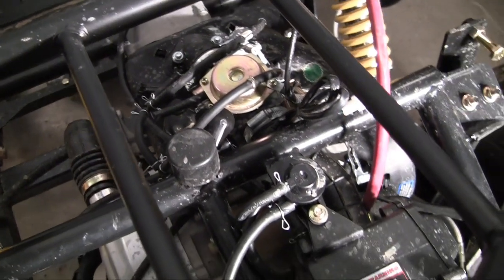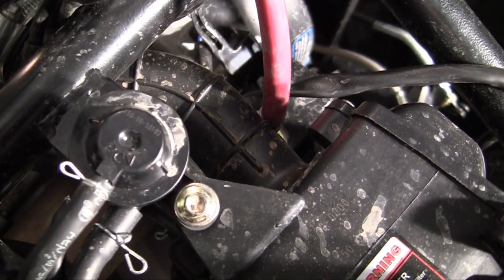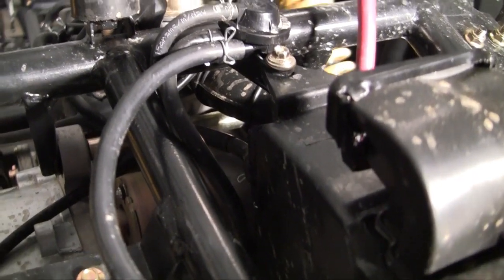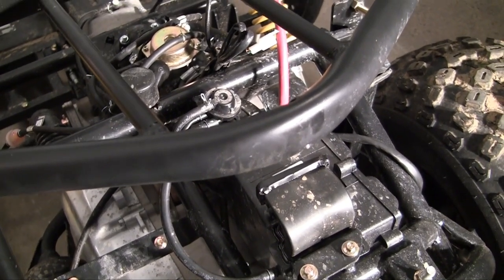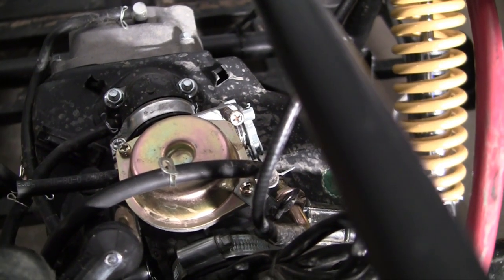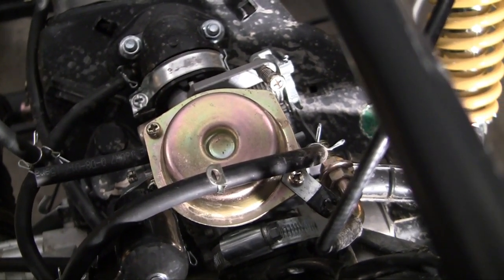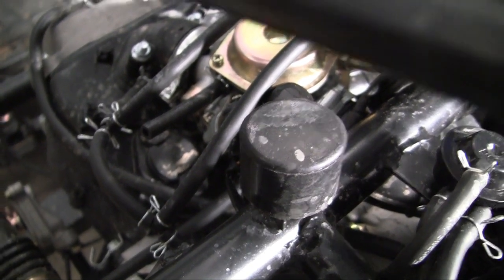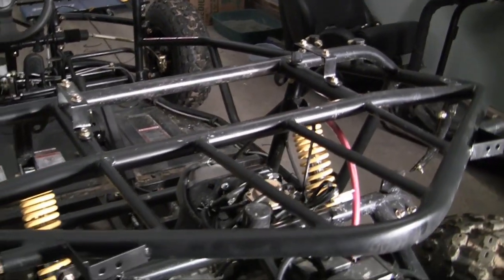How to Build a Go Kart - 21 - PCV System